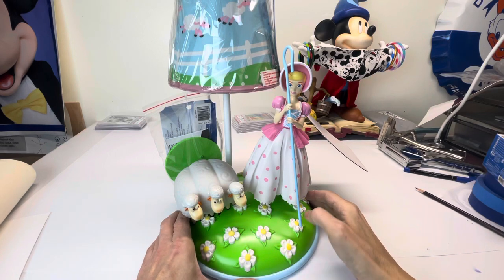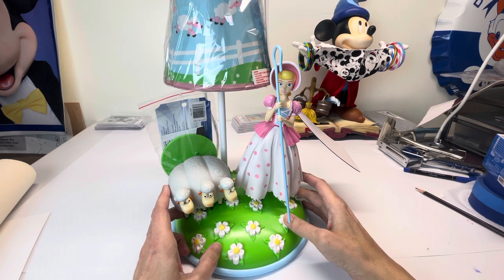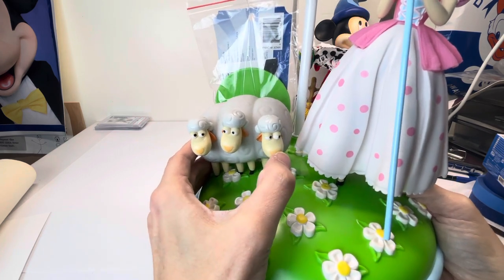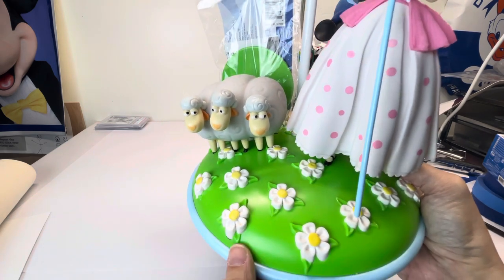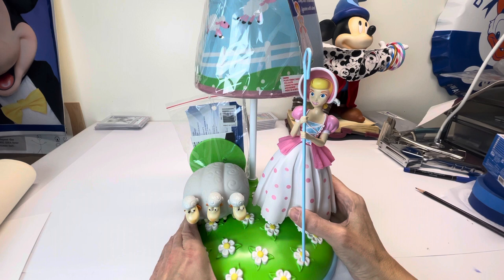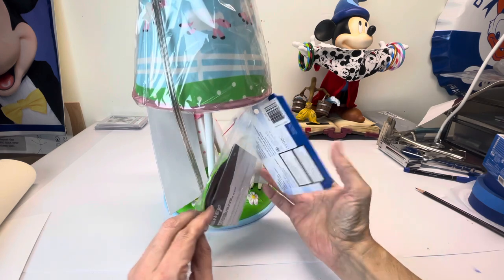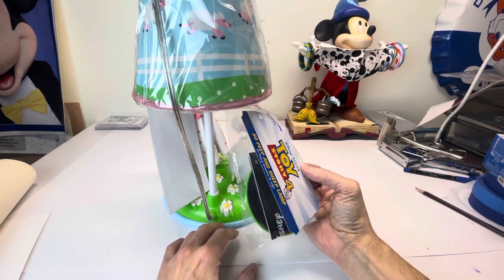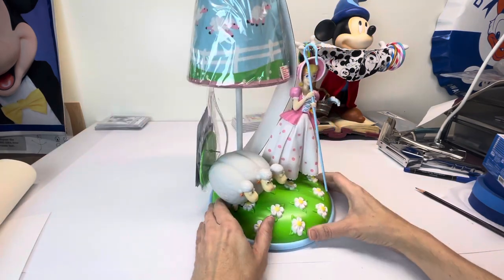Disney Toy story 4 Little Bo Peep Lamp Light Review￼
Here for your enjoyment is a Little Bo peep light from Toy Story 4￼. It’s a great addition to any toy story collection.